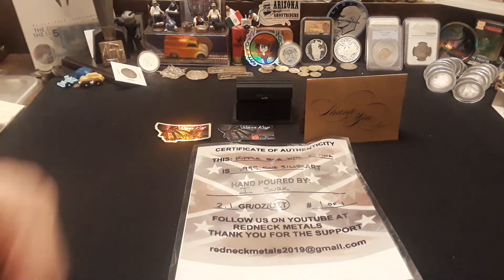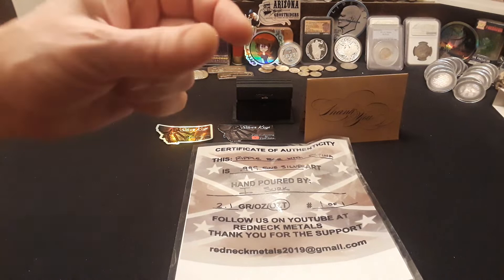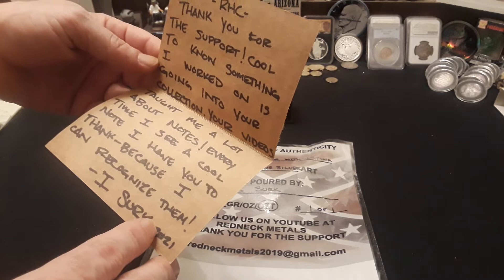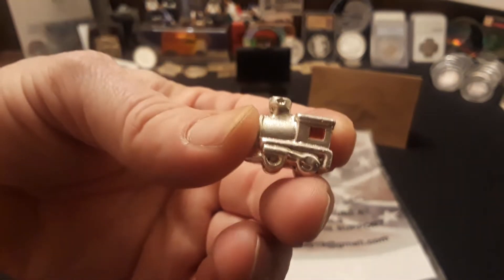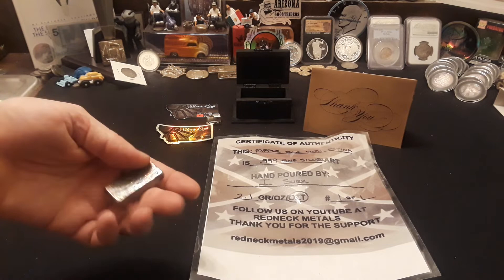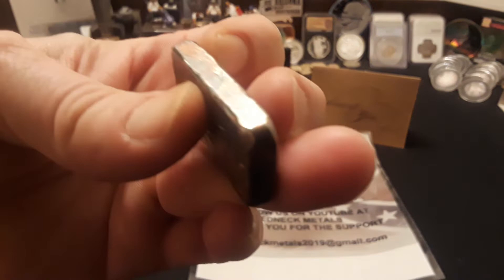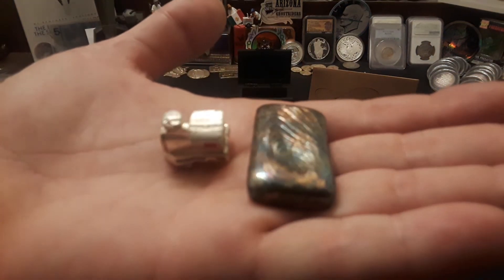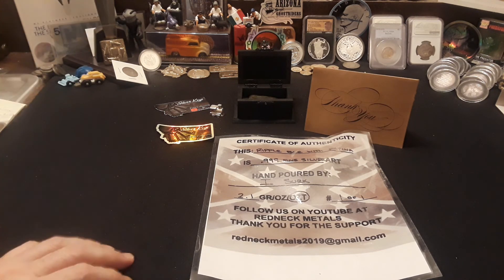I bought poured silver from @silverkeys & @I Surk from the @RN Metals Auction! A 1 of 1 & More!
In this video I show a recent RN Metals Auction pick up and I am very happy! Thank you to @silverkeys and @I Surk for the awesome silver items!!! Here are links to all the channels mentioned! Keep your eyes out for the next RN Metals auction! You don't want to miss all the great silver being made!!!